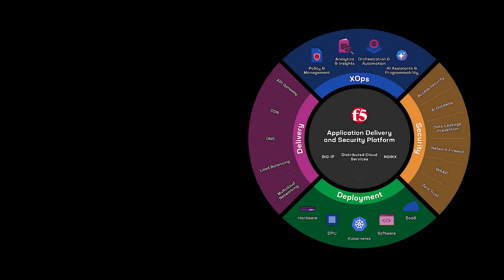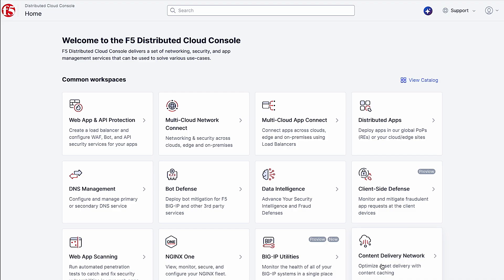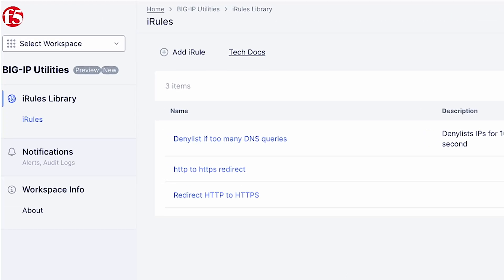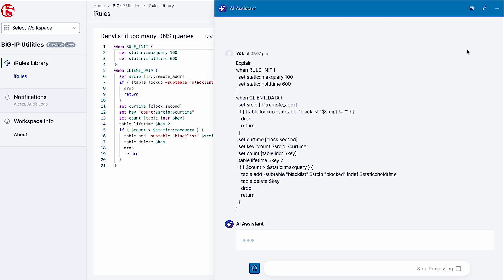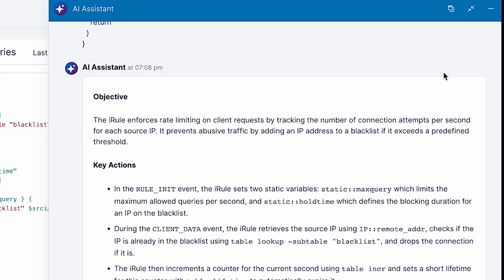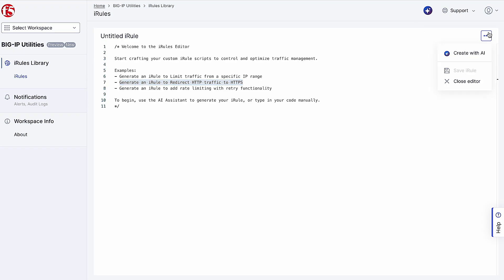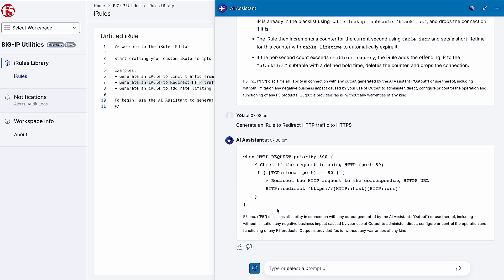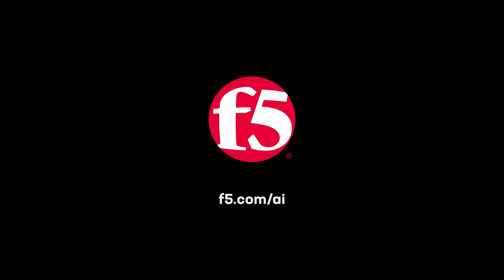iRules Code Generation with the F5 AI Assistant | Accelerate AI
Explore how the F5 AI Assistant, available in the F5 Application Delivery and Security Platform, explains, optimizes, and generates F5 iRules for BIG-IP deployments.

Get more information or to begin using the AI Assistant for your organization